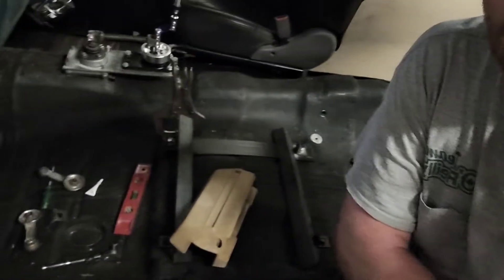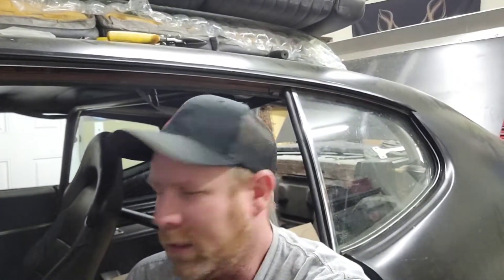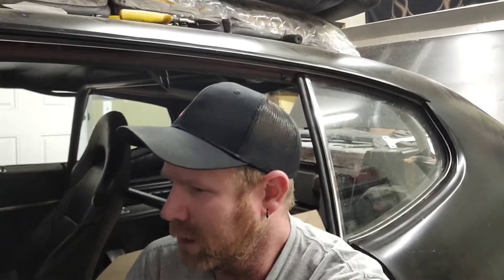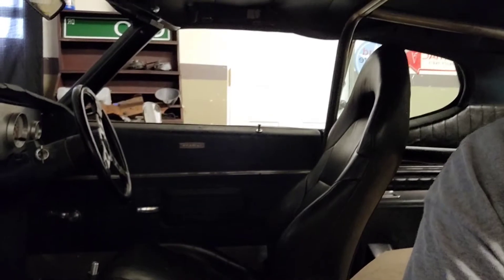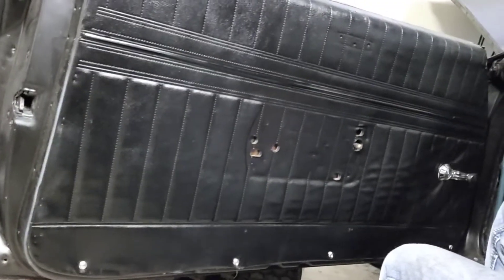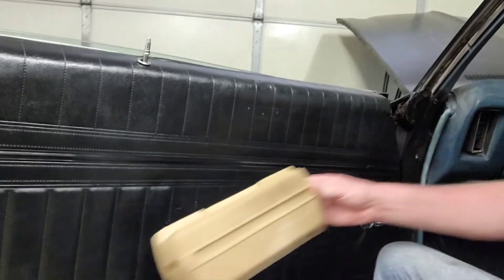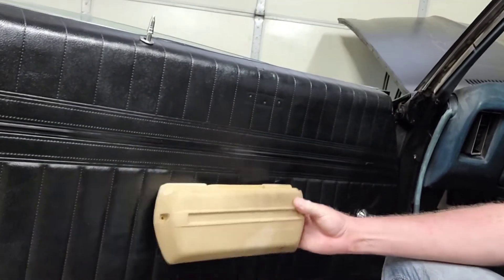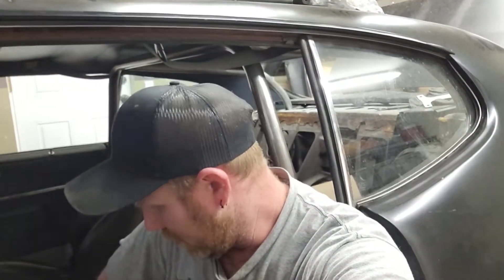71 Pontiac Lemans bucket seat conversion, bucket seat install.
Update on the Punisher Lemans, it's slow going due to lack of motivation lol.